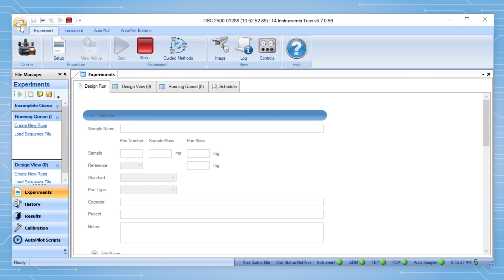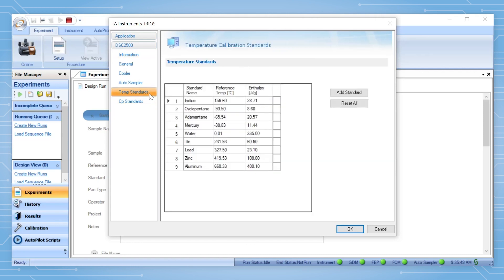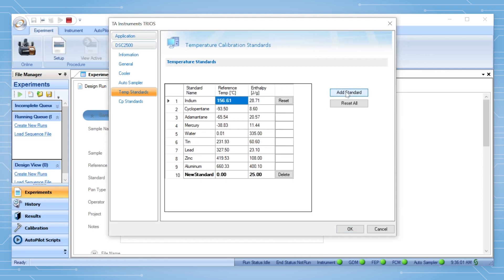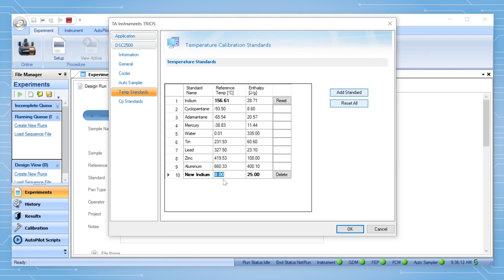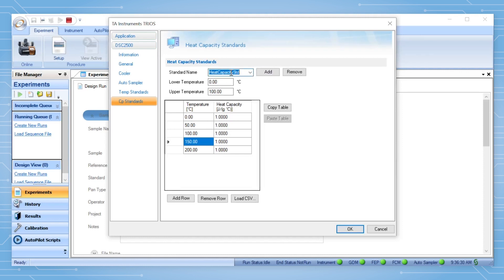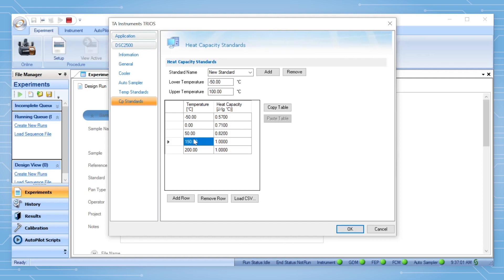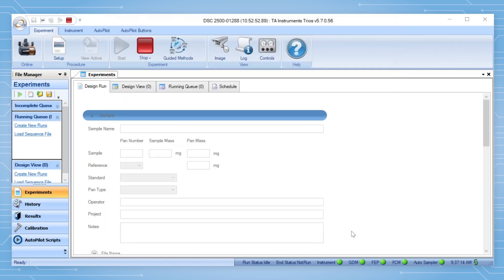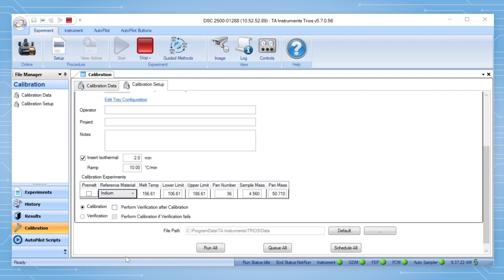Adding Calibration Standards to TRIOS Software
In this Tech Tip, we will show you how to add a calibration standard to TRIOS software.

Calibrations are obtained by comparing the literature values of known standards to the measured ones in the calibration experiment. Standards’ melting, curie, Cp, and CTE values are used for different calibrations on thermal instruments. Here we will show you how to edit or add temperature and heat capacity standards to Discovery DSC. Calibration standards on other thermal instruments can be added in the same manner.